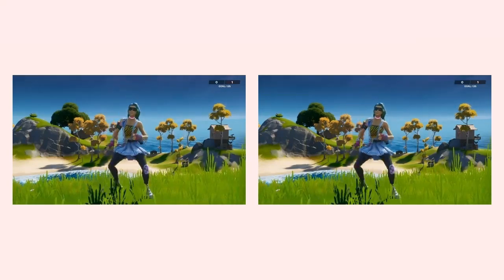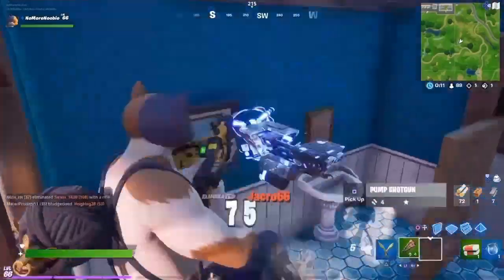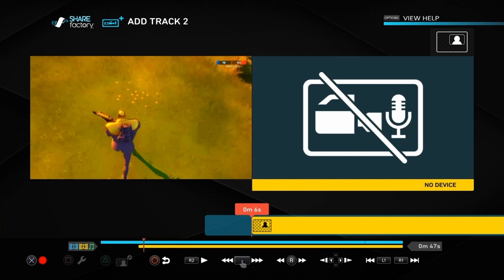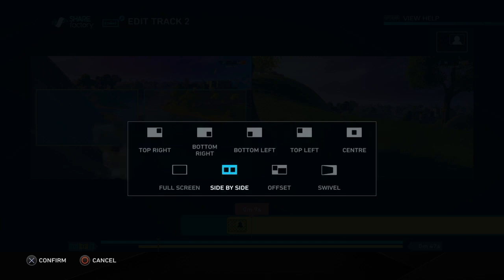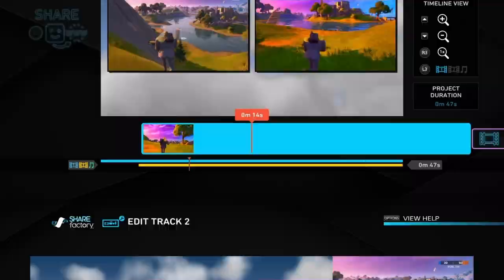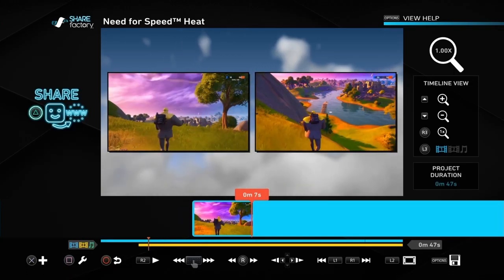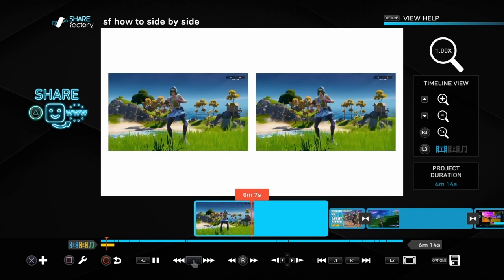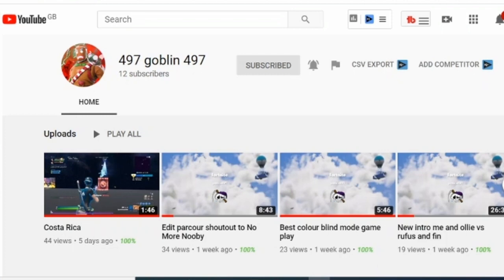How to play videos side by side on sharefactory ps4 2020 (Free and Easy)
Too many tutorials to list now so to see more please check my playlists Thanks